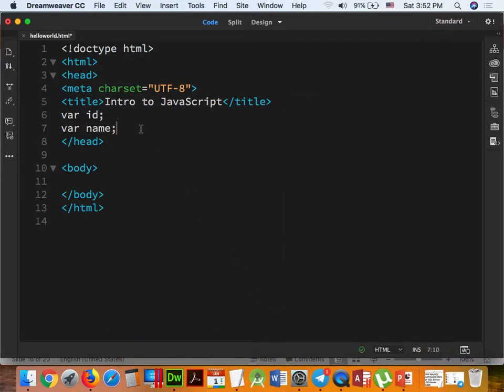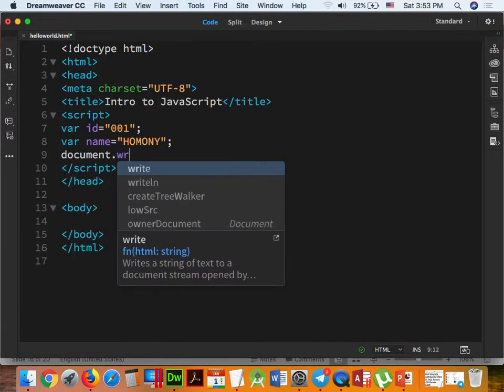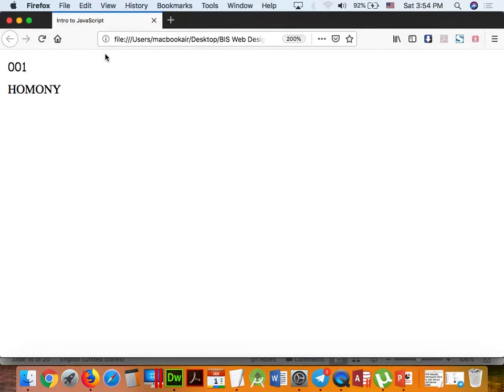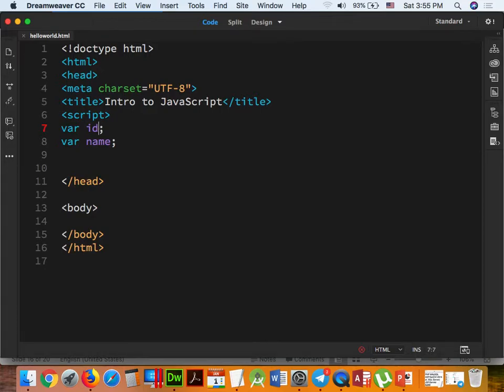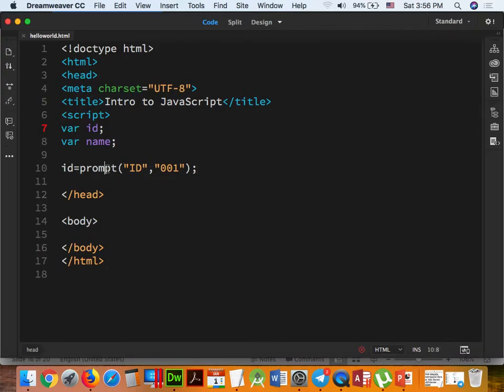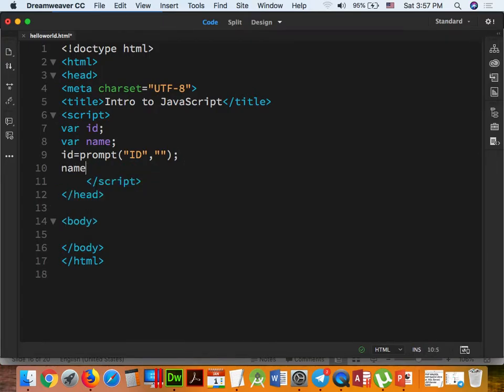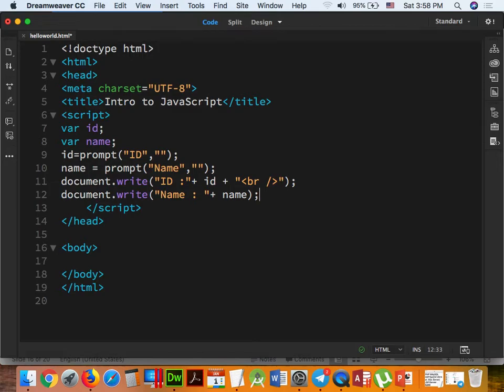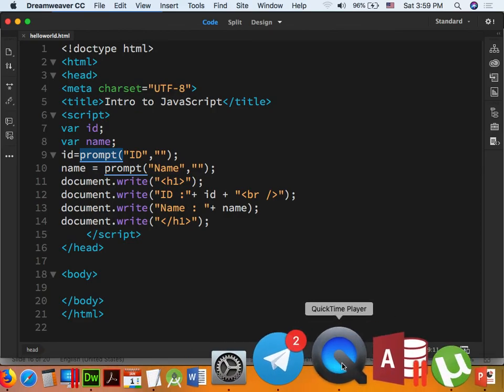Part 025- JavaScript 04 BIS